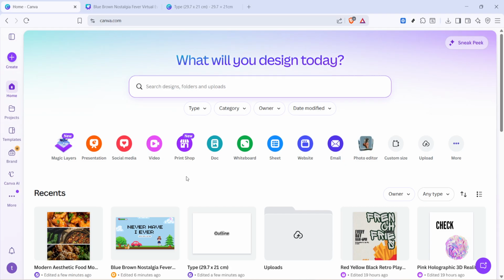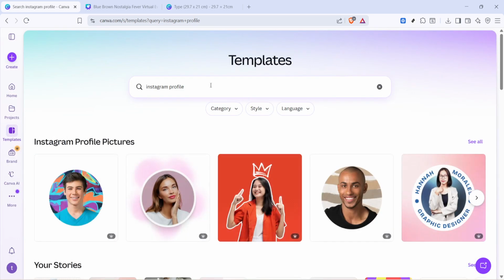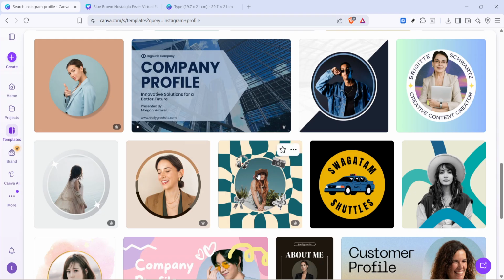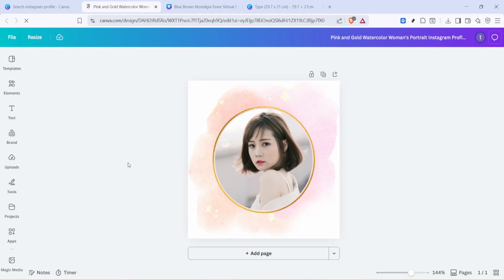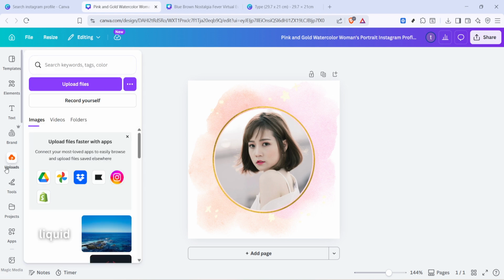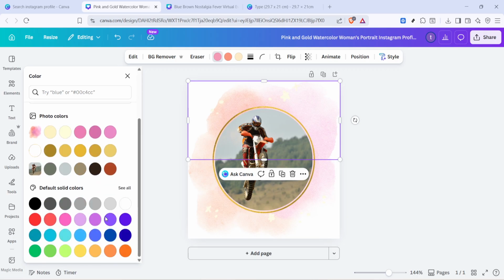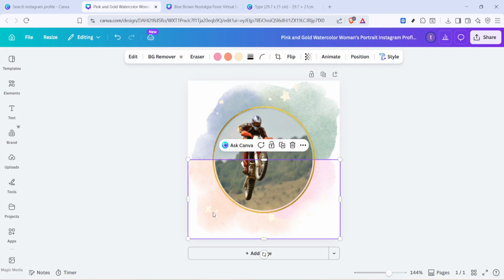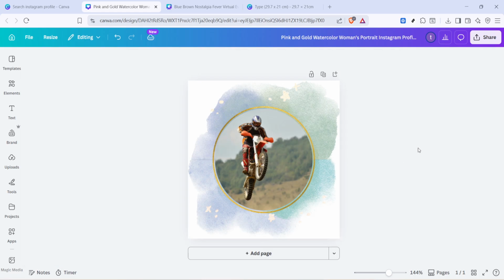how to edit Instagram profile picture in Canva (Step By Step 2026)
how to edit Instagram profile picture in Canva